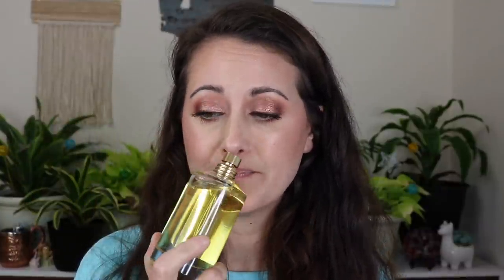15 Beach Perfumes // Fragrances That Remind Me Of The Beach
Hey Everyone! This is coming quite early this year but I am heading to Florida next week so I have had beach fragrances on the brain. I hope you enjoy!!

Fragrances Mentioned:
Mancera Holidays
Ocean Pacific Summer Breeze
Nuxe Prodigieux Le Parfum
Guerlain Terracotta
Dua Caribbean Casino
Jeanne Arthes Mystic
Sarah Jessica Parker Pure Crush
Zara Emotions Jo Loves Amalfi Sunray
Guerlain Mahora
Lolita Lempicka Elle L'aime EDP
Mugler Alien Extraordinaire
Tom Ford Eau de Soleil Blanc
Nina Ricci Chant D'extase
Dolce & Gabbana Dolce Garden
Viktor & Rolf Salty Flower